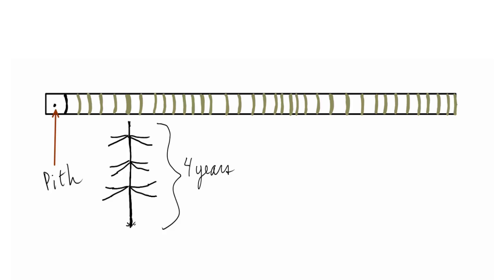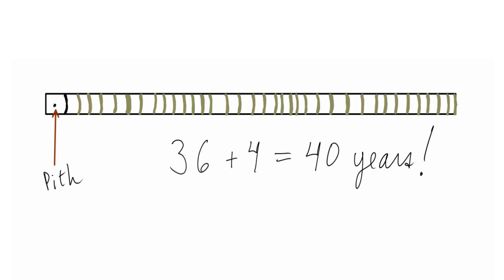Module 2 Topic 6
Using Forests to Teach About Math: Module 2

Algebra - Increment Borer and Tree Age

Topic 6: So you've collected the sample. Now what? Case 1.